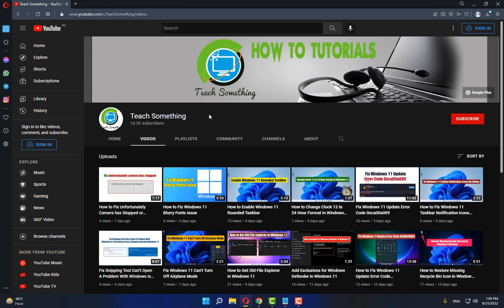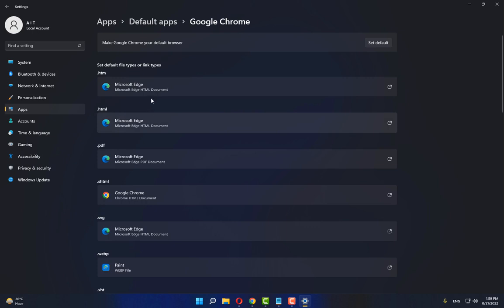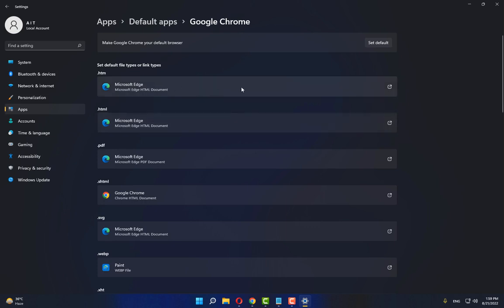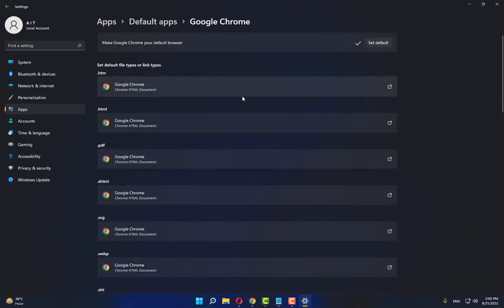How to Change Windows 11 Default Browser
In this video tutorial i will gonna show you How to Change Windows 11 Default Browser.